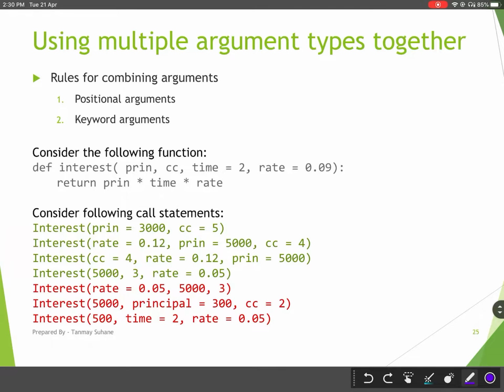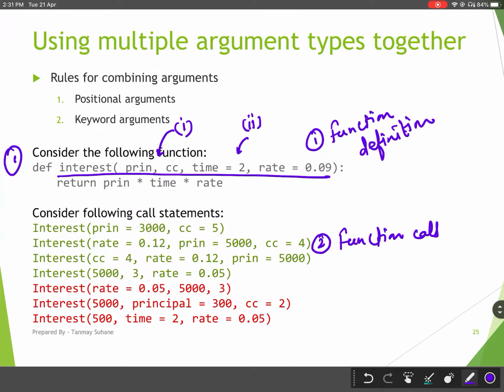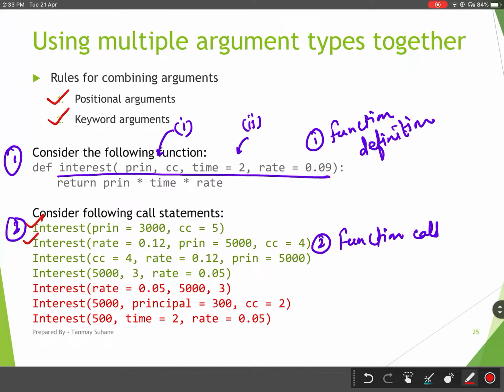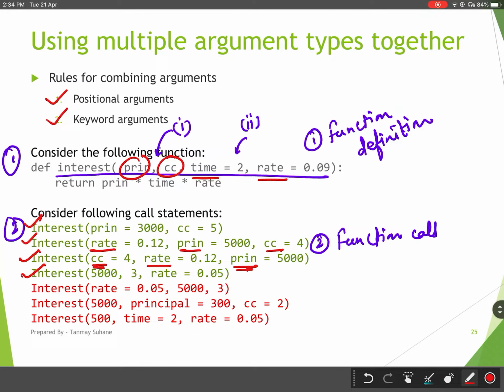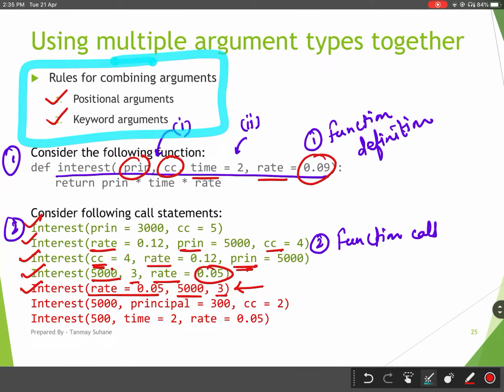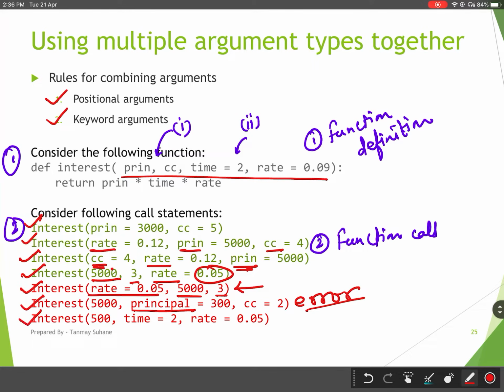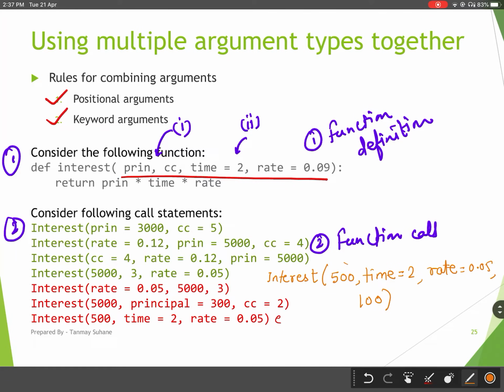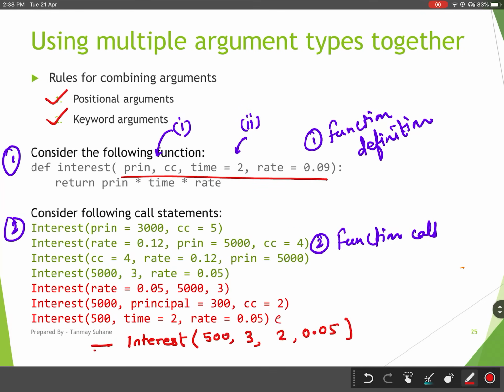Python Function PT-4 || Multiple argument types together || CLASS 12 XII Computer Science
XII COMPUTER SCIENCE

In this video we have discussed two things:
1.  At the time of function definition
2.  At the time of function call